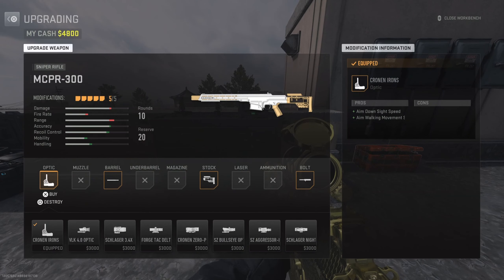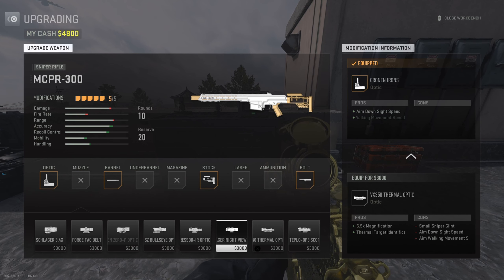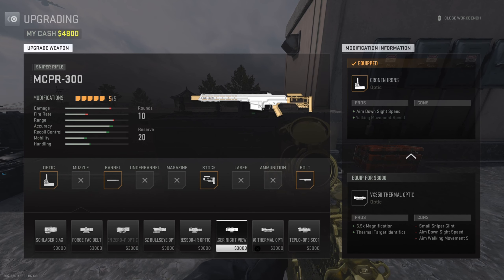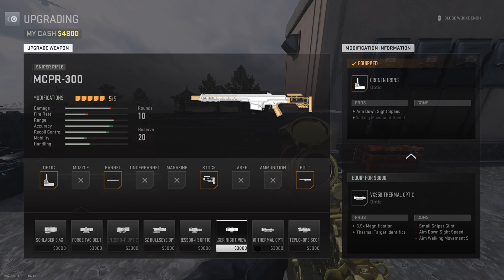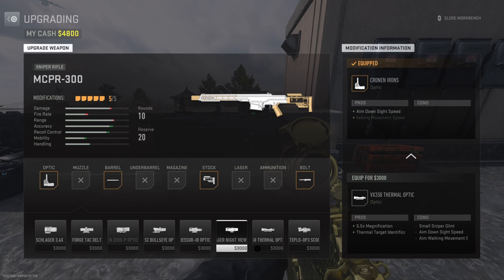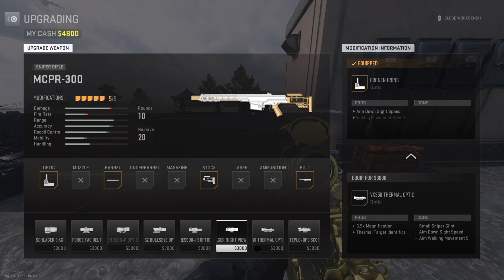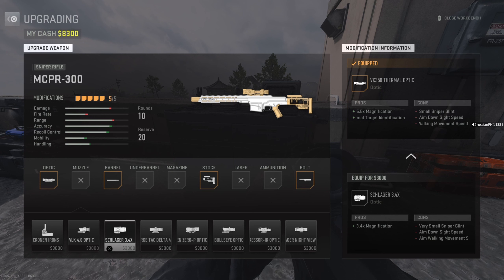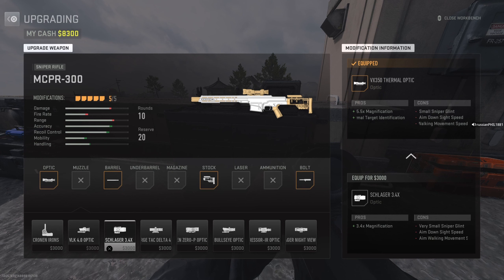Shadow Company (Reconnaissance By Fire) Tier 2 Mission Guide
In today's video I will be showing how to complete the tier 2 shadow company mission called Reconnaissance By Fire.

Thanks for checking out the video and for all the Support on the channel. Most Importantly stay safe and have an awesome day.  All gameplay is recorded and played on the PlayStation 5 console.